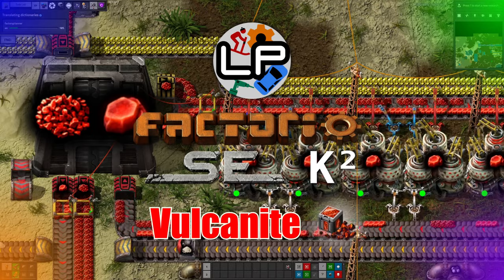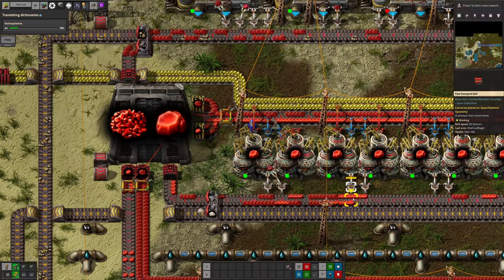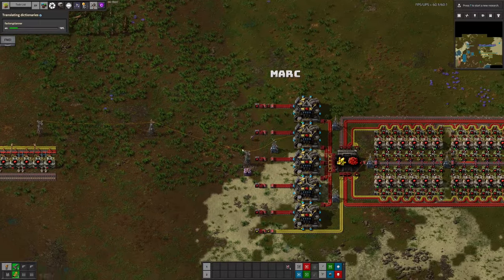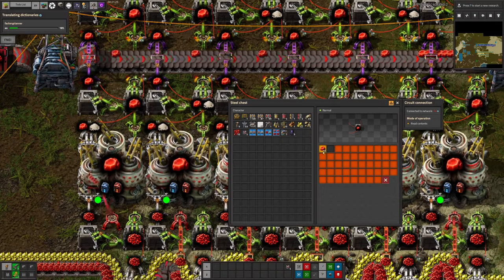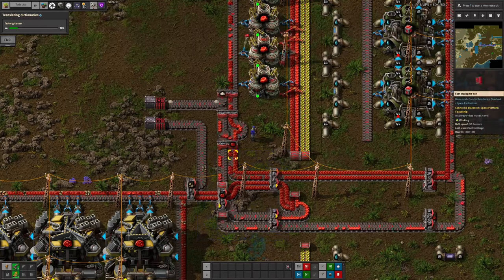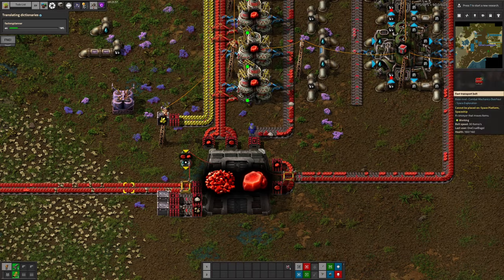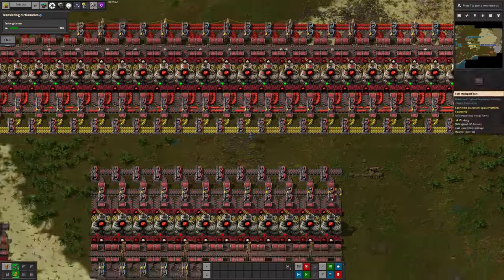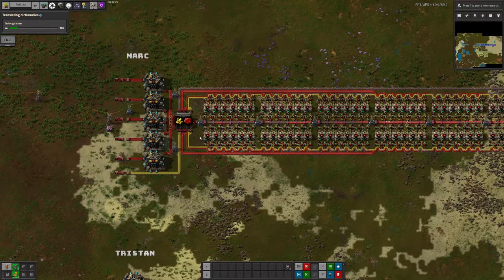Vulcanite options - Flavours of Factorio - Laurence Plays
In the first episode of a new series, we're going to take a look at multiple different ways to do the vulcanite enrichment from Space Exploration with Krastorio². Since it's one of those recipes where the output loops back to the input, there are some interesting possibilities here, so we've each put together our own version of it and I'm going to talk through them.

I shall be making the blueprints available on the supporter website, if you'd like to try them out yourself.

0:00 Introduction
1:47 Laurence
5:26 Marc
10:07 Mike
13:10 Tristan
17:24 Other thoughts